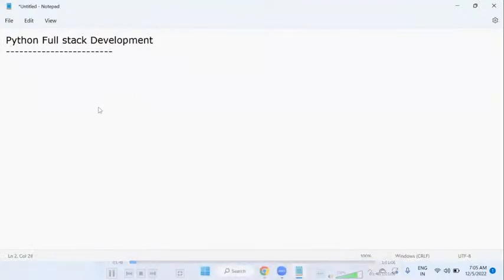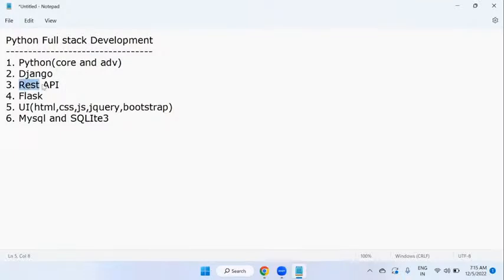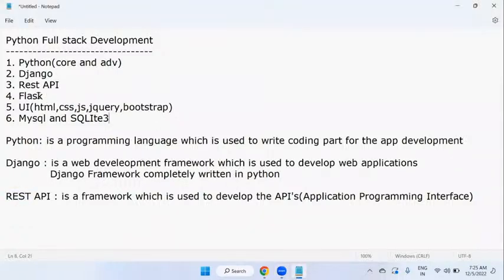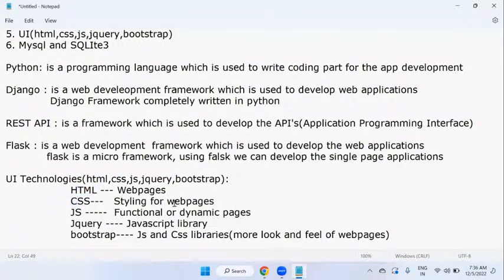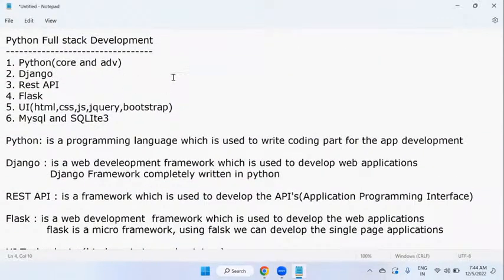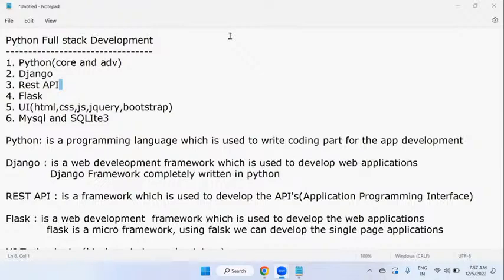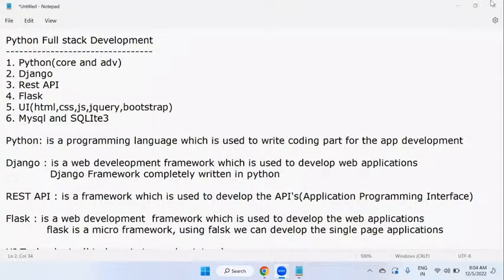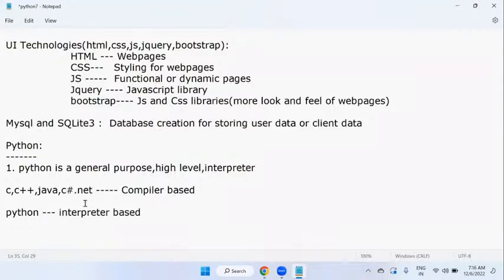FULL STACK PYTHON tutorials by Mr. Mohan Reddy Sir